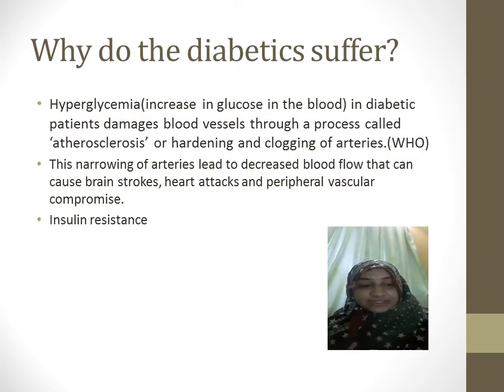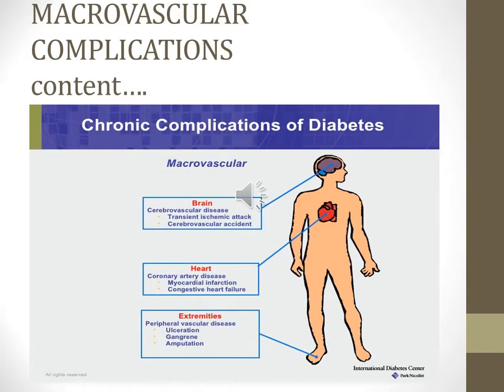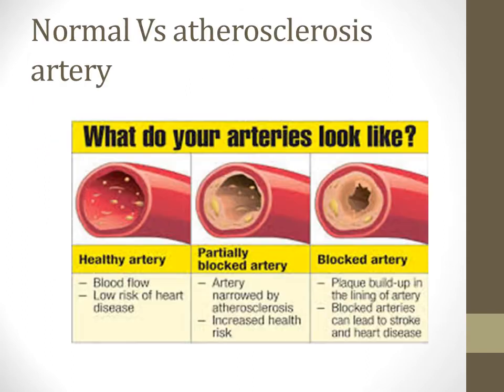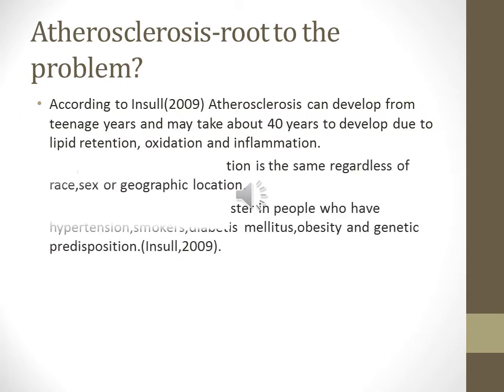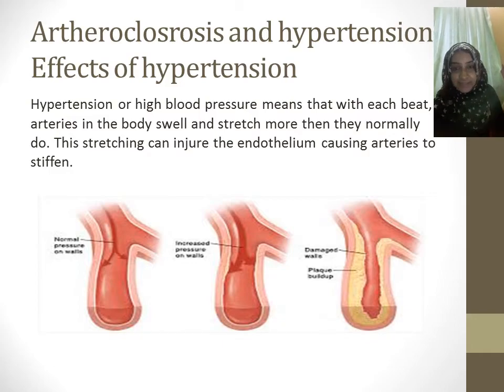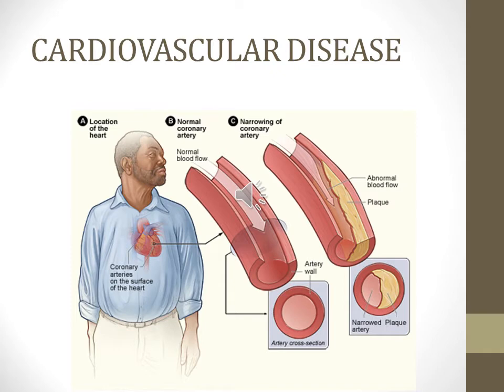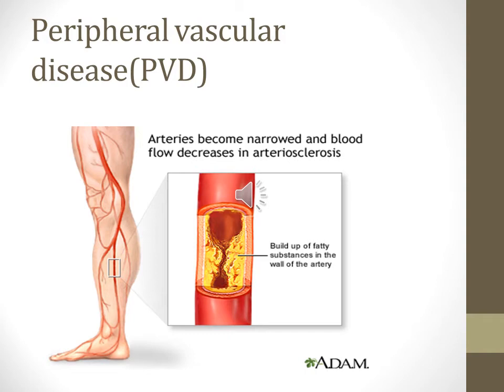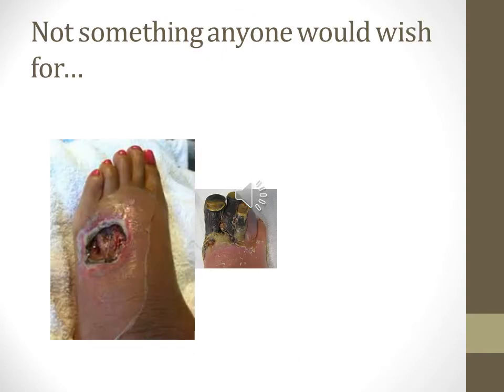module 6 indiv assignment finalale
Thameena Khares.Diabetes MODULE 6 -Macro vascular complications.